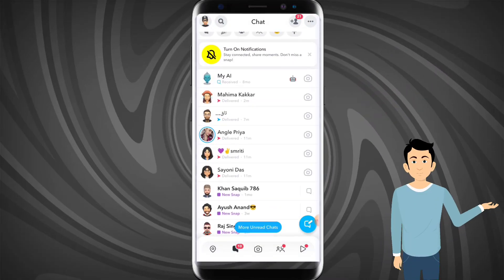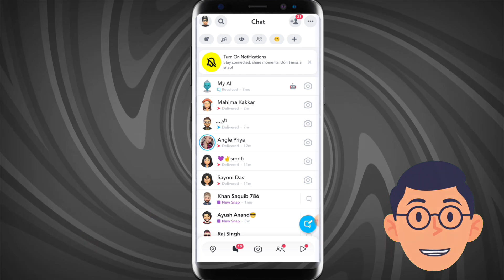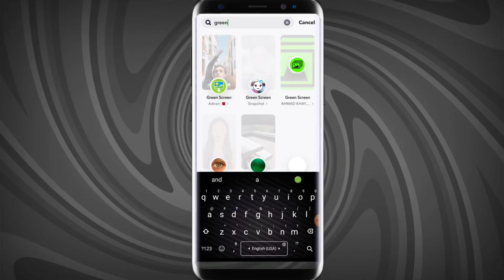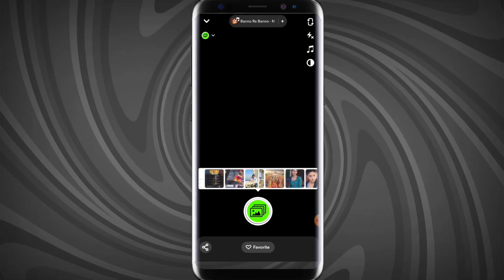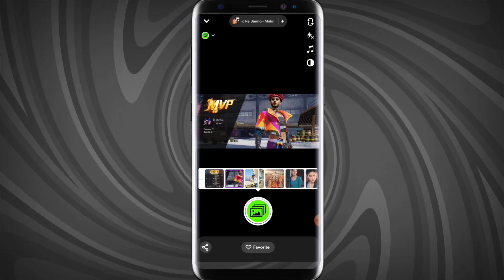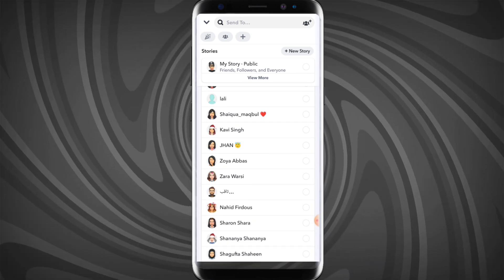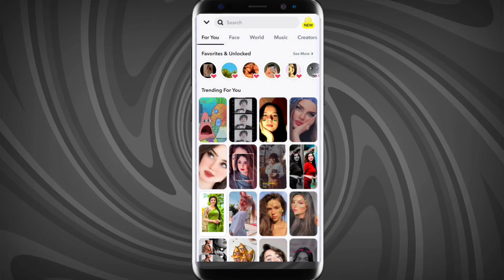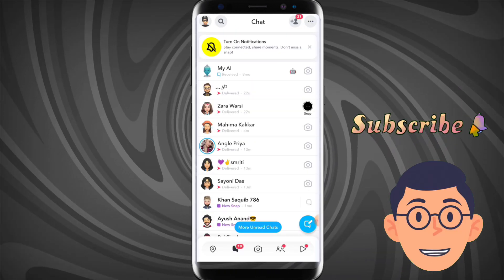How To Send Gallery Photo As Snap On Snapchat - Step-by-Step Tutorial 👻 | Techie Tips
How To Send Photo As Snap On Snapchat 👻 | Techie Tips

Welcome to Techie Tips! In this comprehensive guide, we'll walk you through the easy steps on how to send photos as snaps on Snapchat. Master the art of sharing moments with friends using our step-by-step tutorial. From capturing the perfect shot to sending it seamlessly, we've got you covered!

📸 Learn the secrets of enhancing your snaps with filters and creative tools.
💬 Discover pro tips for sending gallery photos as snaps on Snapchat

Unlock the full potential of your Snapchat experience and impress your friends with stunning snaps. 🌐👻

Queries Solved :
How To Send Photo As Snap On Snapchat - Step-by-Step Tutorial
how to send gallery photos as a snap
Send camera photo as a snap on Snapchat
how to send gallery photo as a snap on Snapchat
how to send snaps using gallery photo
how to send a snaps without using Snapchat app
Snapchat tutorial
Snapchat step by step tutorial
Snapchat tips and tricks
send photo as a snap on Snapchat